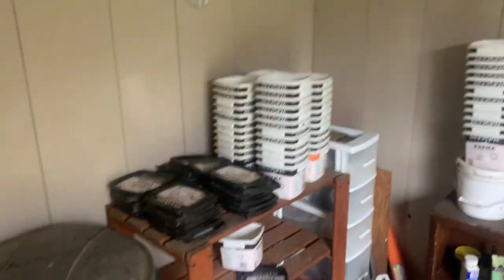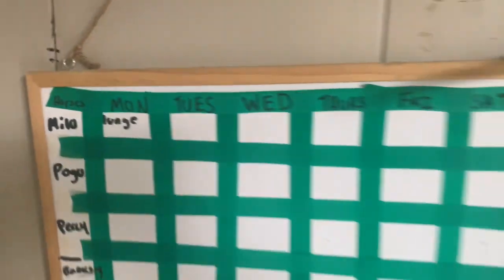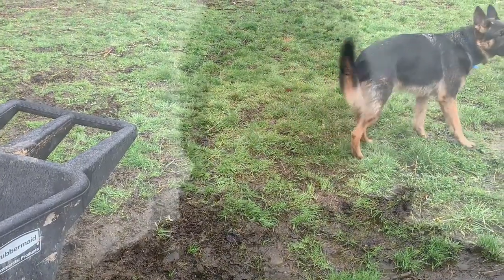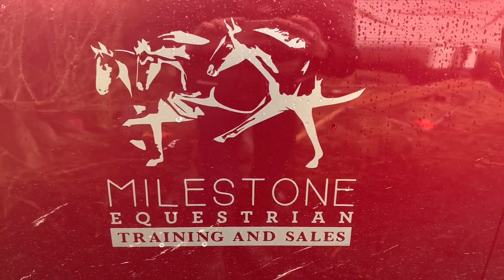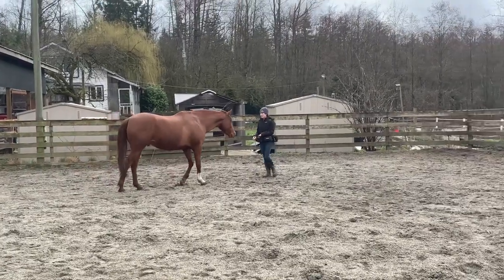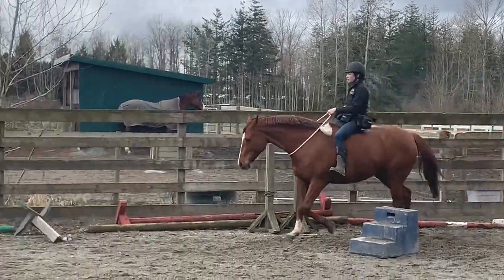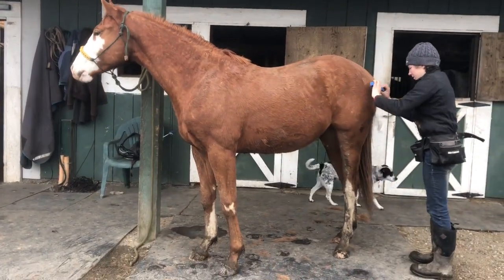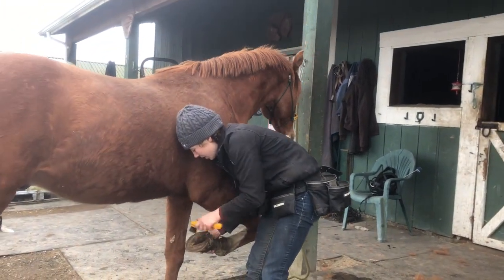Barn Vlog| riding + what I feed my horses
Working with my Oldenburg stud colt and my rescue horse, Milo. Milo is rehabbing some stifle soreness and Banksy is just learning some young horse things

MadBarn discount or 5%-OFF-FROM-SHELBY at checkout

code DENNIS for $20 off 2 gallons.